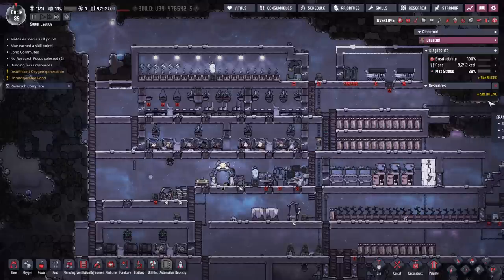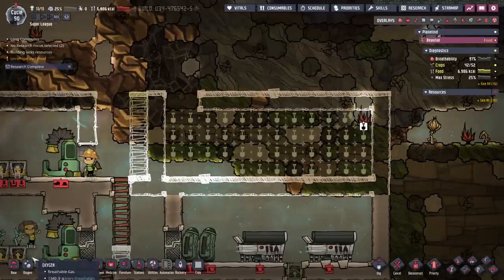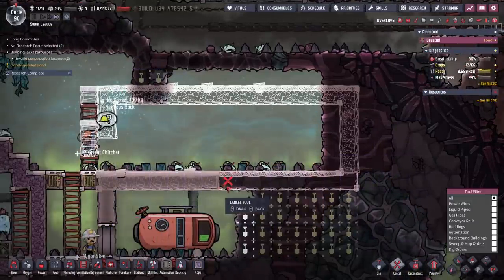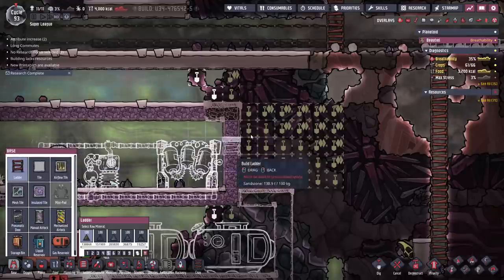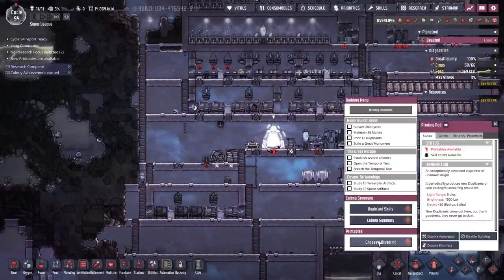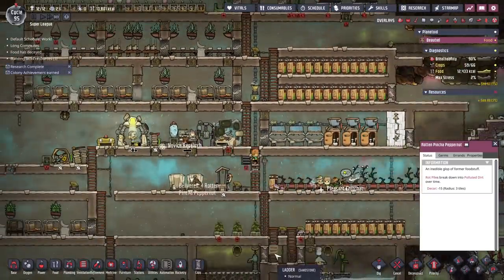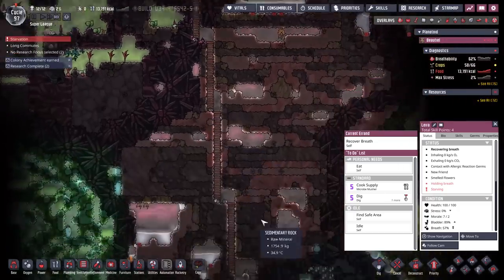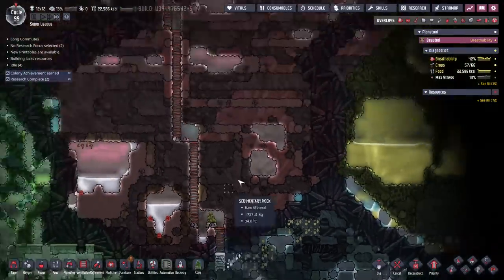Destroying Carbon Dioxide in Oxygen Not Included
Welcome to Oxygen Not Included with Blitz! Our base needs some alternative forms of power, so let's work on that with some CARBON DIOXIDE DESTRUCTION.

ABOUT & GAMEPLAY: OXYGEN NOT INCLUDED